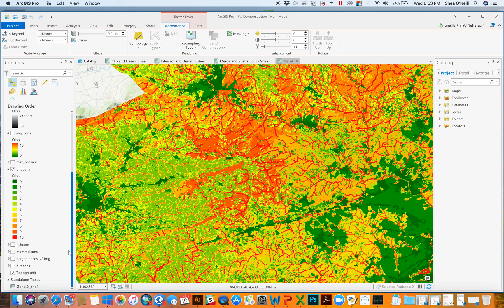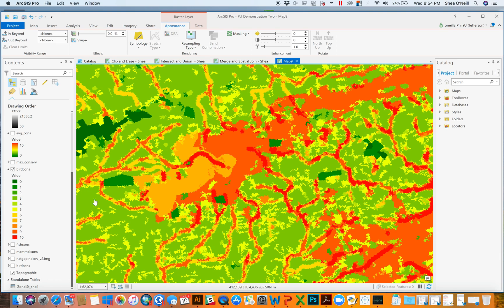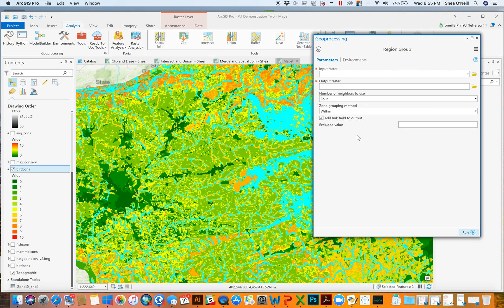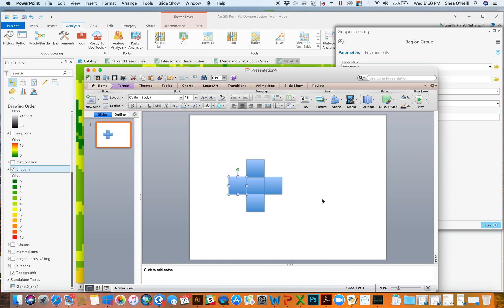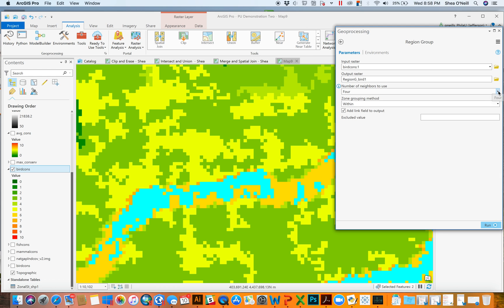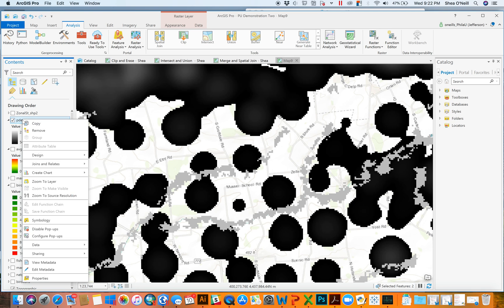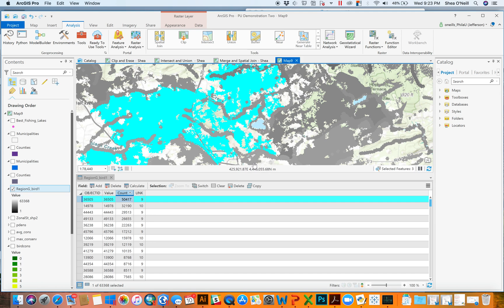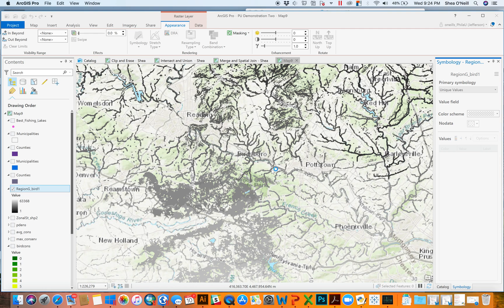October 11th -Video Three - Region Group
This video concludes class and shows how to break a raster with the same values apart into a series of new values based on contiguity  (i.e how connected) cells are to one another